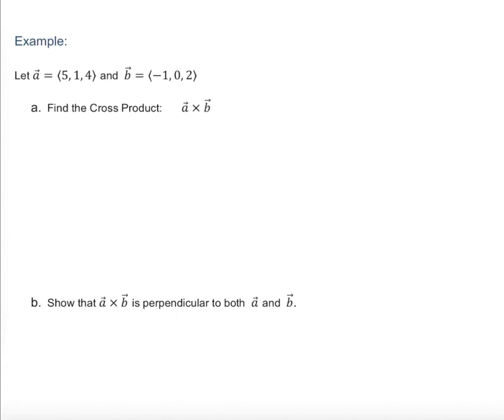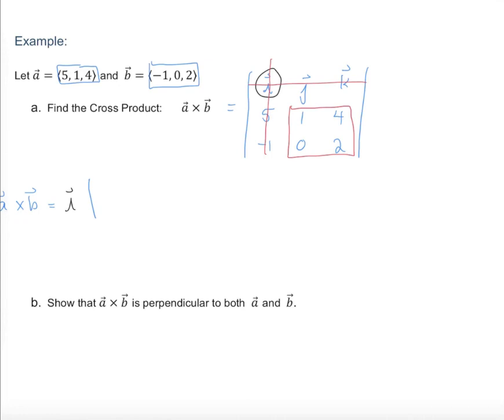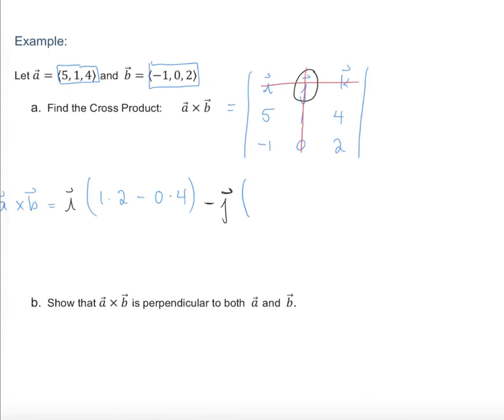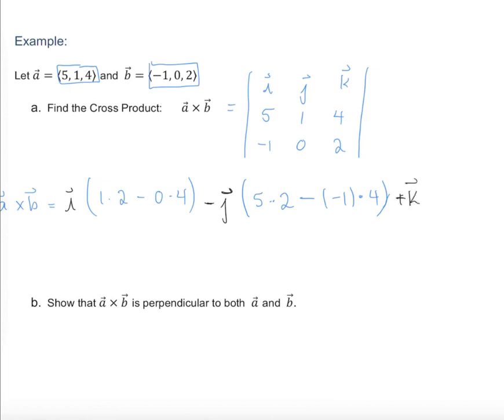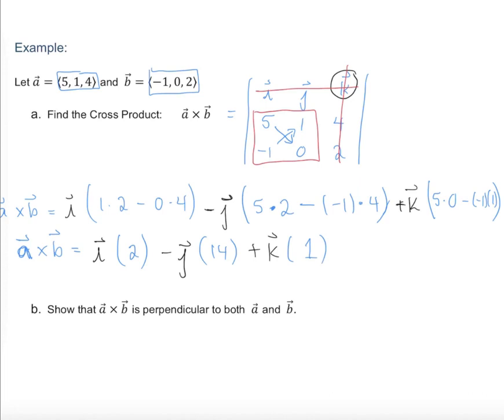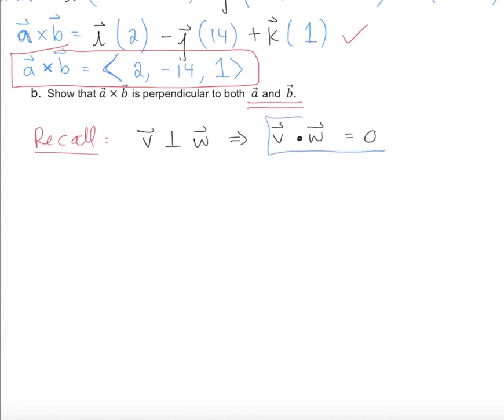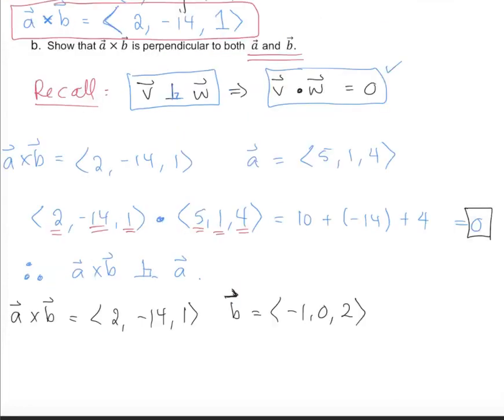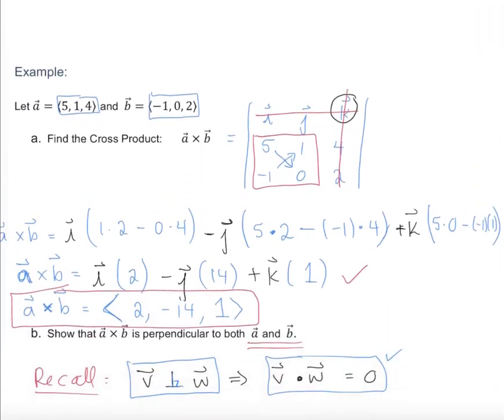Calculate Cross Product between two 3D Vectors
Two examples of calculating the cross product between two 3D vectors.